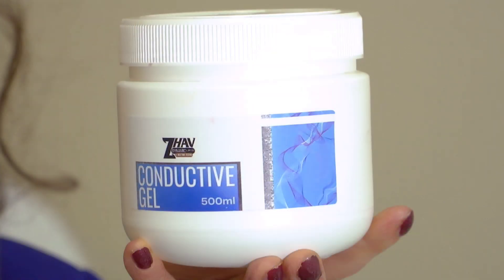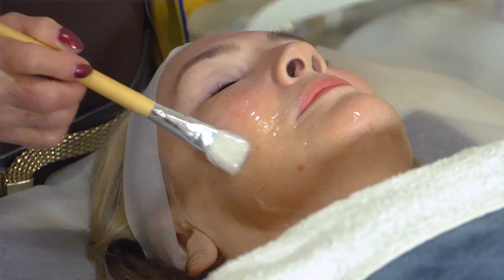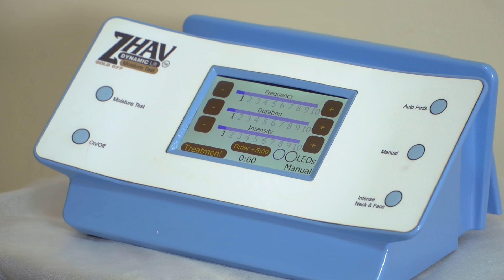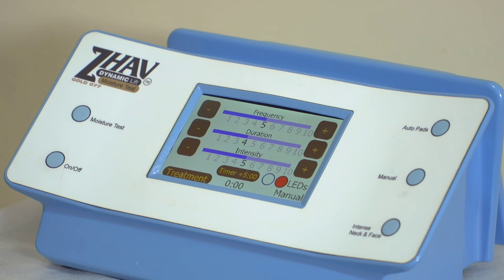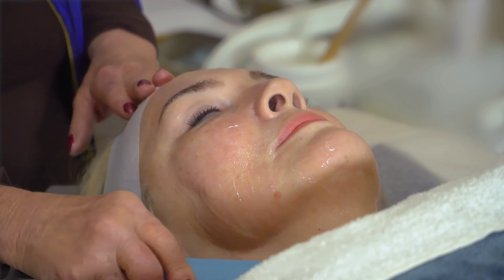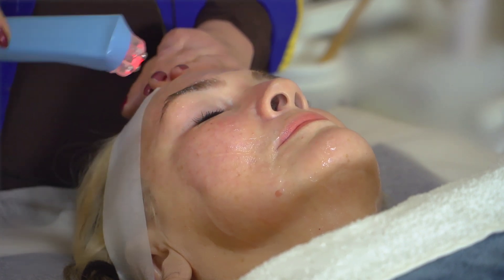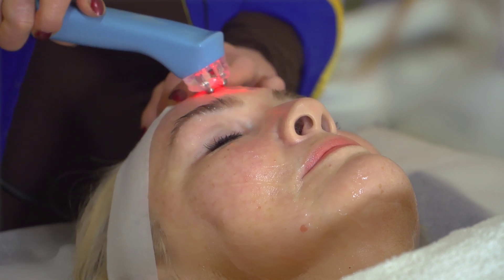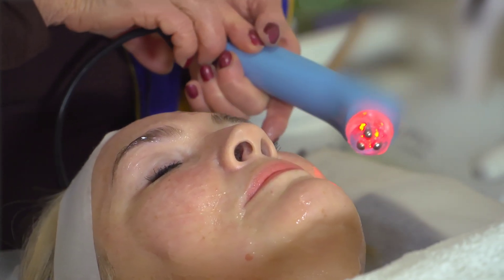5 MANUAL LIFT - Practical Training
5 MANUAL LIFT - Practical Training

Zhav Dynamic Lift TM + Moisture Testing has a unique and patented, rotator program that automatically changes the direction and electrode for the ﬂow of the current during the treatment.

This unique registered process ensures maximum eﬀect on the muscles by allowing full relaxation and contraction of the muscle ﬁbres.

The electrical stimulation of the Papillary Dermis and Reticular Dermis is effectively stimulated, encouraging the Fibroblasts, Collagen, Capillaries, and Langerhans Cells to be renewed.

The ZHAV Dynamic Lift TM outperforms any other machine with the coupling of Faradic & Microcurrent current's ability to TARGET muscles to activate MUSCLE MEMORY at a more POWERFUL intensity up to 800UA, than any other machine which, in turn, initiates the production ATP. It also offers LED light therapy, infusion, and moisture testing - the ultimate therapist tool!

This unique combination of technology and being all-in-one AND Hands-free offers clients a natural safe solution to the age management fight giving the ultimate optimal results in a Non-Surgical Face Lift in just 15 minutes.

You can have confidence knowing the ZHAV Dynamic Lift + Moisture Testing machine has been designed explicitly for clinic success and is proudly made in Adelaide, SA.